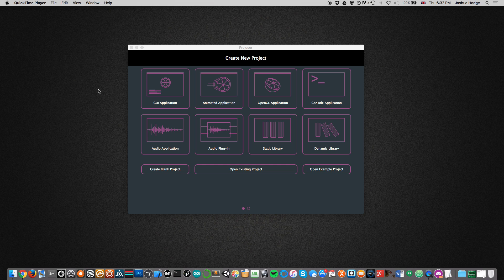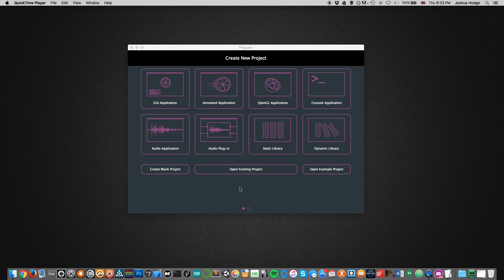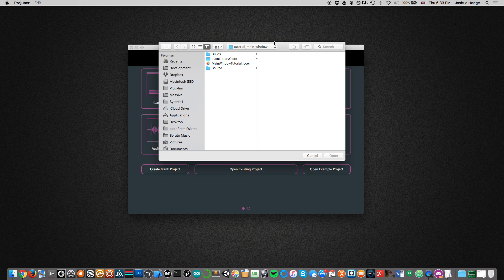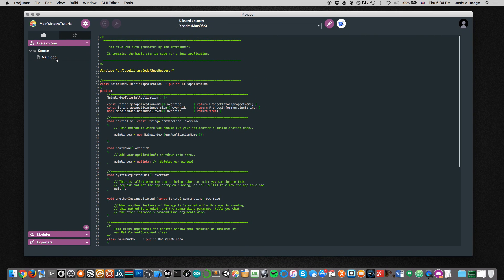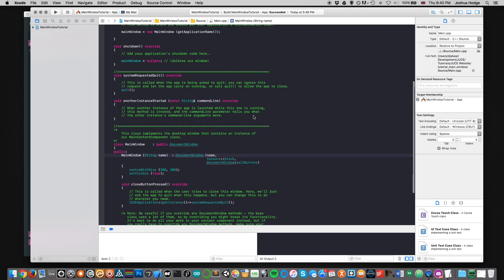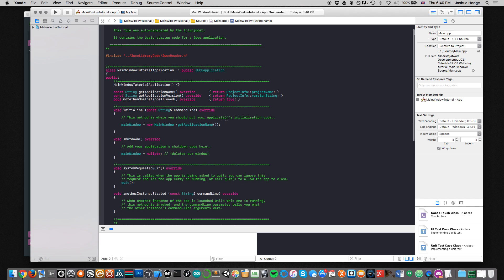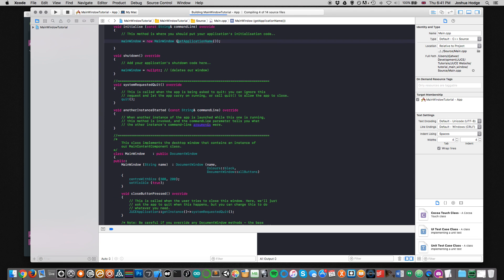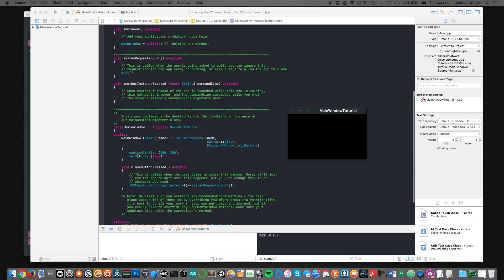Juce Tutorial 01- The Document Window Class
This is an introduction to the Juce Document Window Class, essential for creating any application in the Juce Framework.